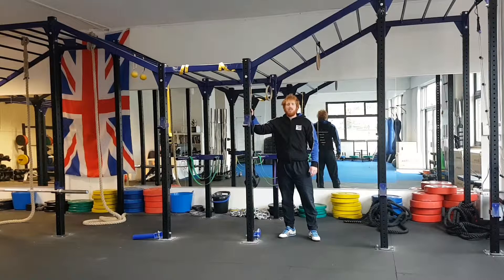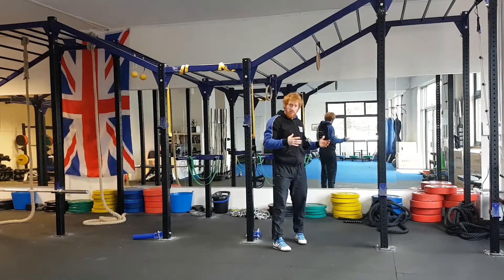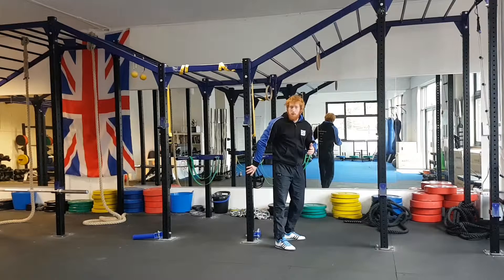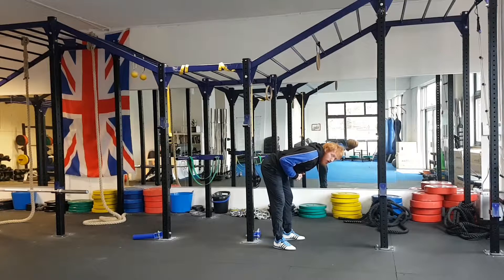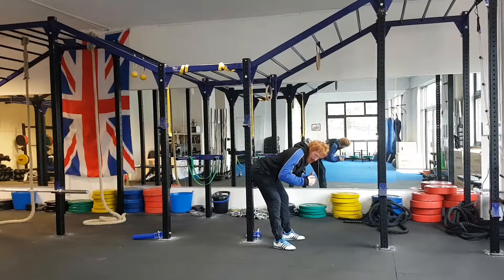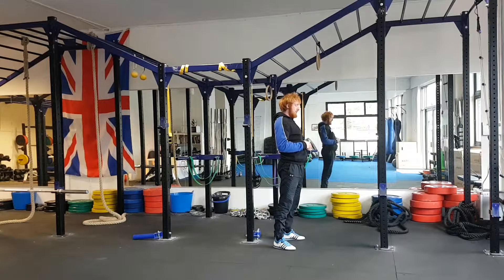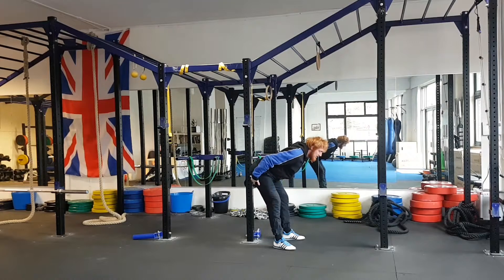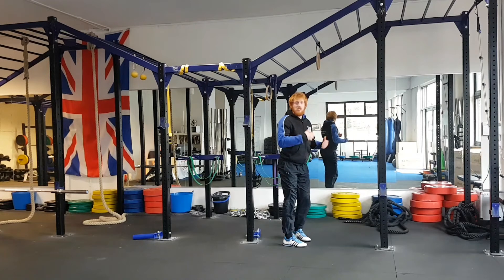How to Perform a Hip Hinge